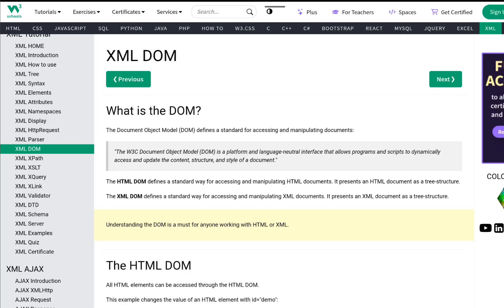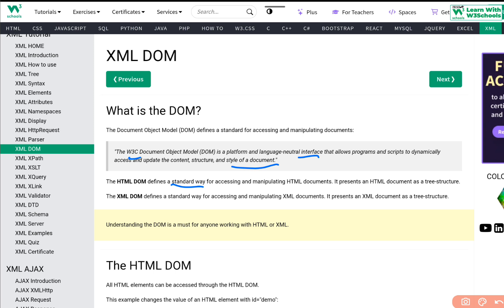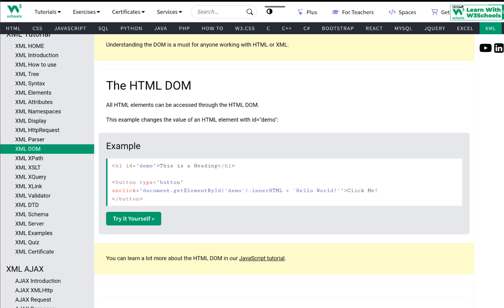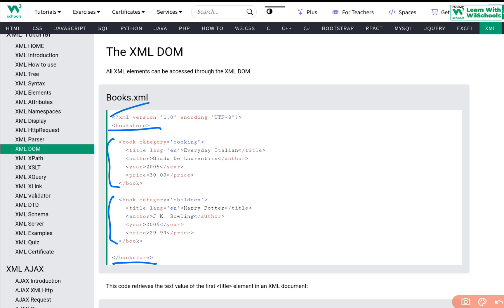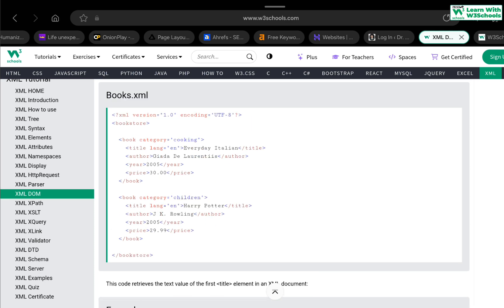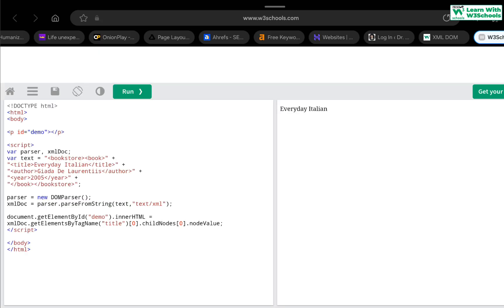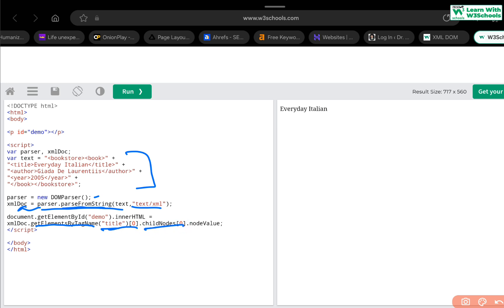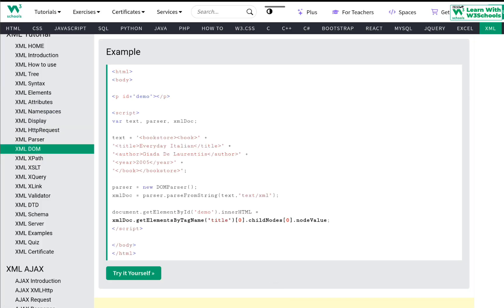W3Schools XML DOM Tutorial using W3Schools | XML DOM Full Course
In this tutorial, Dr. Zeeshan Bhatti from Learn with W3Schools will guide you through the XML DOM (Document Object Model), an essential tool for accessing and manipulating XML data. This beginner-friendly XML tutorial explains how the XML DOM represents the structure of XML documents and allows for dynamic interaction with XML nodes and elements.

Part of our comprehensive XML full course, this video is perfect for those learning XML for beginners and those wanting to deepen their understanding of working with XML documents. Learn the basics of the W3Schools XML DOM and how to practically implement it in your projects.

Don't miss out on mastering the power of the XML DOM with clear and concise examples in this complete XML course!
XML DOM Tutorial using W3Schools | XML Tutorial | W3Schools XML DOM

Learn Coding with Dr. Zeeshan Bhatti on Learn with W3Schools channel